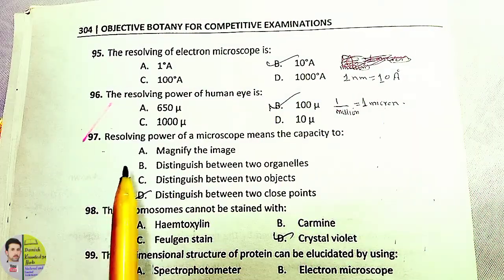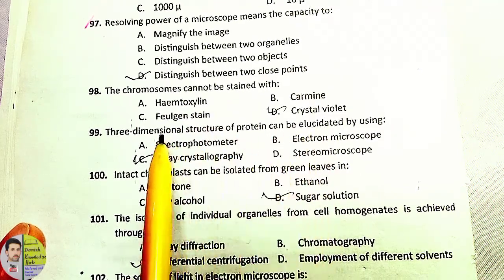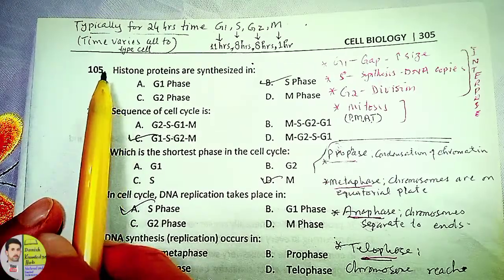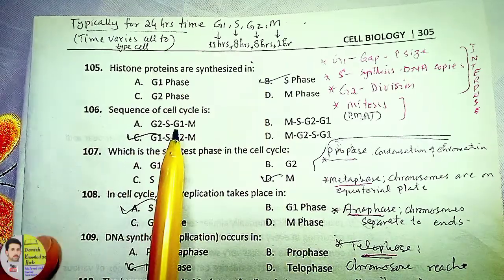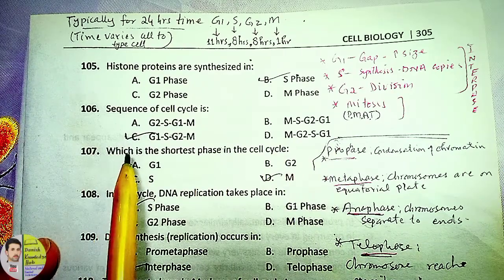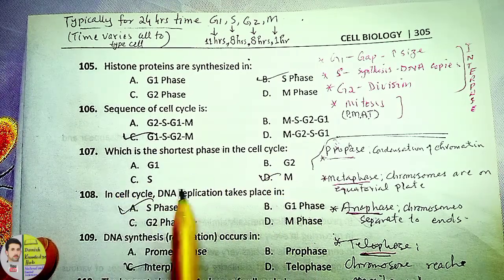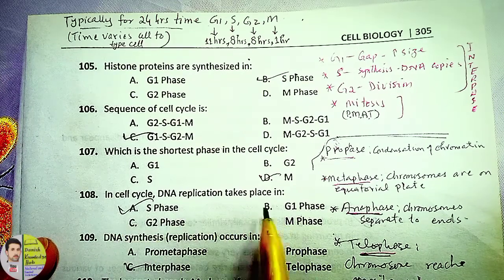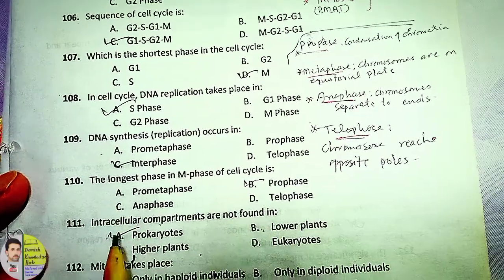Cell biolgy mcqs ppsc #7 Cell biolgy objectives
Most repeated Biology mcqs for PTS CSS PMS CBSE NEET MDCAT etc.

A cell is the structural and functional unit of life. Cell biology deals with the study of the structure and functions of cells. It is concerned with the life processes, signalling pathways, physiological properties, metabolic properties, chemical properties, and the interaction of cells with their surroundings. Given below are a few MCQs on Cell Biology which will help the students analyze their conceptual knowledge. The answers are also provided for your reference.

Genetics MCQS

ppsc cooperative inspector 2022
Cell biology nts